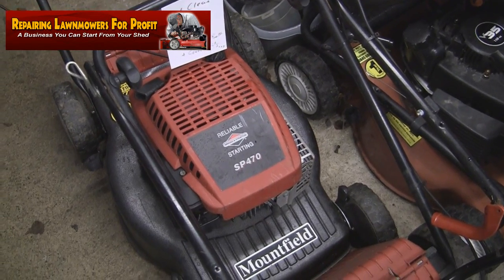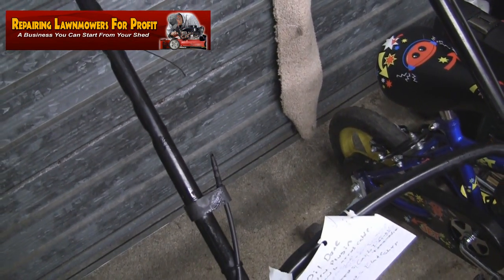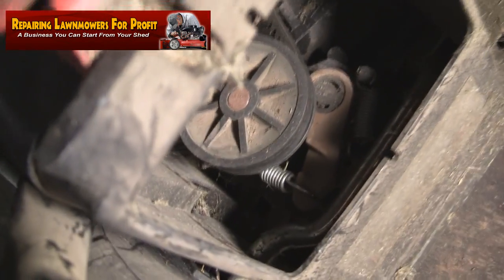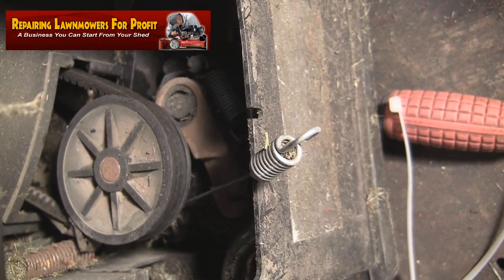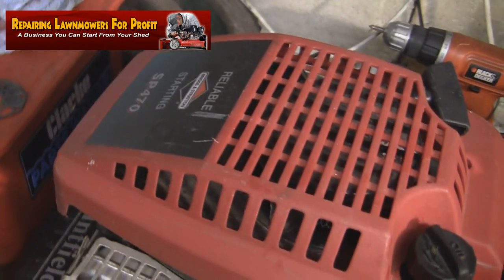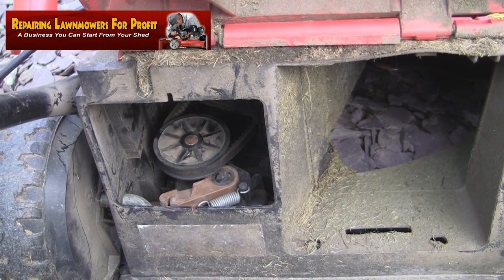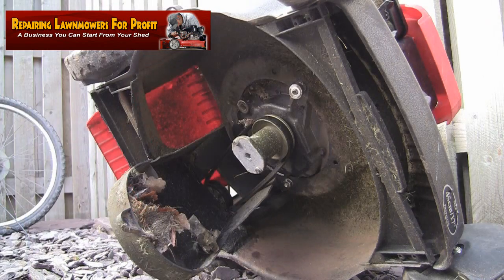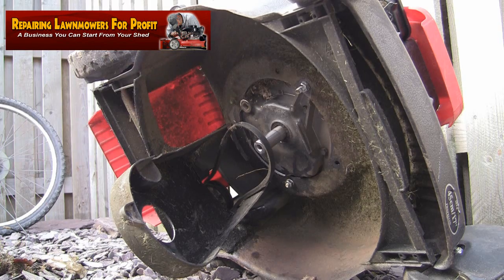How To Replace A Mountfield Lawnmower Drive Cable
In this video I show you how to replace the drive cable on a Mountfield Sp470 Petrol Lawnmower. Also Included are how to clean out any debris from the belt guard.